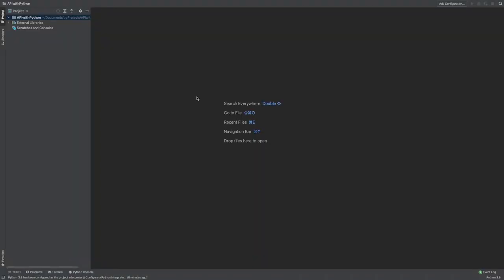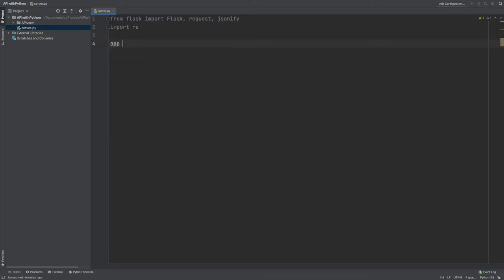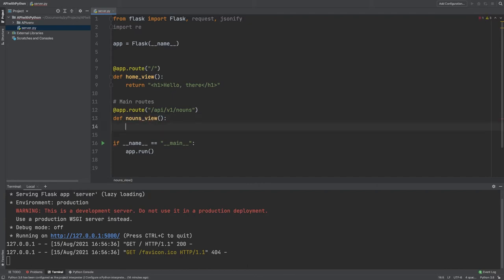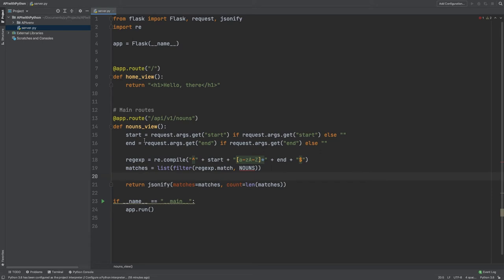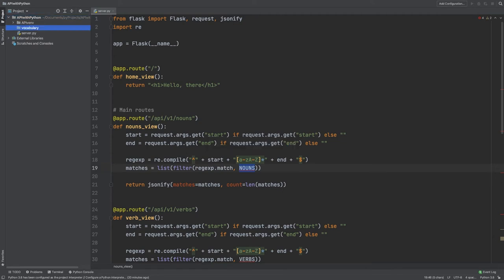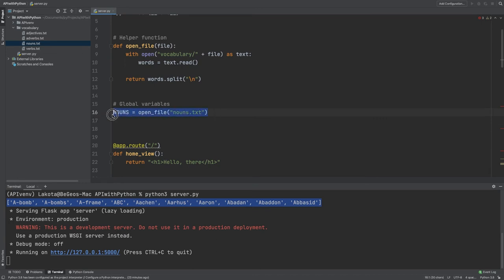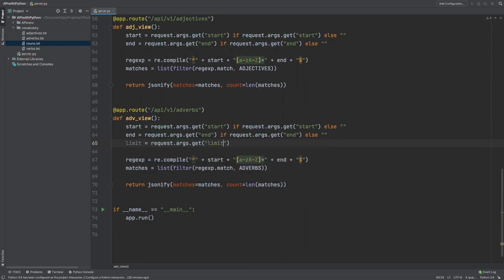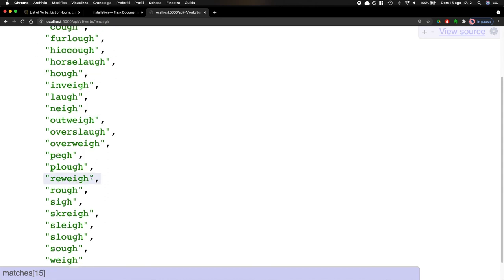Python Projects for Beginners | Build an API with Flask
In this video, I am going to build a fully functional API using Python and the Flask Framework. APIs are the standard when it comes to web development, both front-end and back-end developers need to handle somehow incoming requests or responses, JSON, XML, and many other things. Although this project is very simple, it represents a huge step up, works that can be confidently put on your portfolio.  Every beginner programmer should try to build their own API to practice and move their first step in web development.

APIs represent the standard way to exchange data among servers, following the CRUD logic of Create, via POST requests, Read, via GET requests, Update, via PUT requests, and Delete via…well DELETE requests.

All requests follow the HTTP protocol, as in HyperText Transfer Protocol. And APIs abide by the rules and standards set by the RESTful Architecture. A type of implementation that sees different endpoints where the different pieces of logic rest and a user can make requests to, and get a response either positive, usually 200 OK with the data, or some other status code with an attached message that tells what went wrong if something did. These codes are also standard, and you’d better learn them quite well, they are essential to understand and debug faulty APIs or requests.

As principles go, they are quite intuitive:
• A 200-range code is usually positive, success or all good
• A 300-range represents some particular action from the server acted on the request, for instance a 301 code means redirection, or REDIRECT and as the name suggests it redirects the request to another URL
• A 400-range code is a big no-no, something went wrong on the client-side, meaning the user making the request. The most dreaded 404 Not Found error when you input the wrong URL, such a nightmare. But also, 401 Unauthenticated, or 403 Unauthorised mean “back off you, I have no idea who you are or what your intentions are. Shall I call security?”
• A 500 range despite being a bad sign it means a server-side problem occurred, which is good for the user because you won’t need to spend hours debugging your code. Not as good for the guy on the other side who now needs to fix the mess, restart the server, and solve that BUG!!

I also have another video where I build the same exact API but using JavaScript, NodeJS and Express.JS. To be honest, I really had fun coding these ones out. Back-end development is certainly my favorite and the result is also very satisfying.

I hope that you liked it too and could learn something about APIs, they are not the scary monsters I thought they were at the very beginning.  Also make sure to check out my milestone projects series where I gradually increase the difficulty and complexity of the projects to build an interview-proof kickass developer portfolio.

Thank you very much for watching and for reading this far I hope to see you at the next video, for now it is all.

BeGeos

Timestamps
00:00 Intro
1:47 Init a Python Project & Install Flask
3:41 Boilerplate Flask App
6:39 Main API Endpoints
12:31 Get the Words
14:13 Parse the words
17:20 Make a request
19:06 Some Problem solving
22:21 Make a song
22:44 Final remarks
24:04 Outro